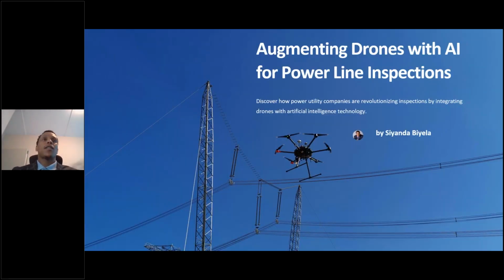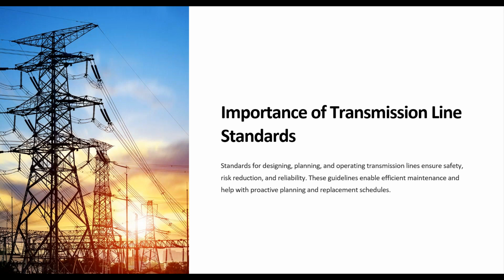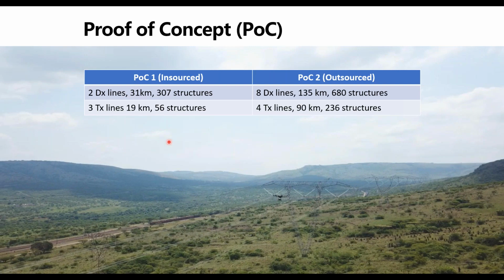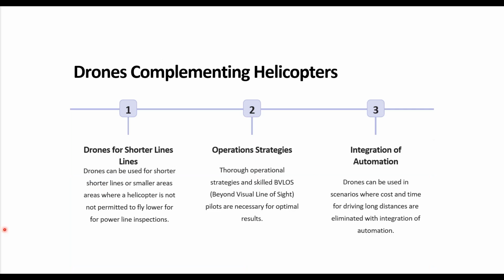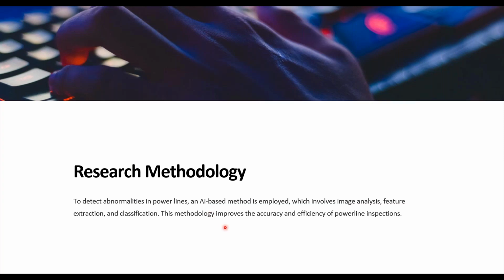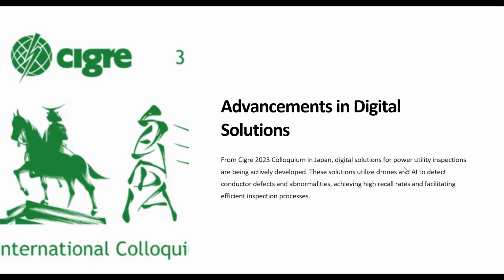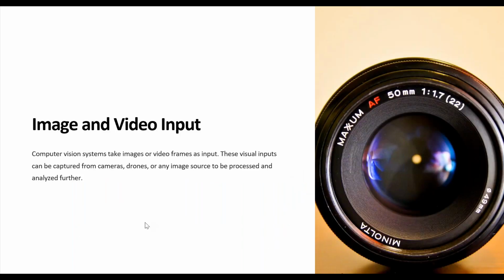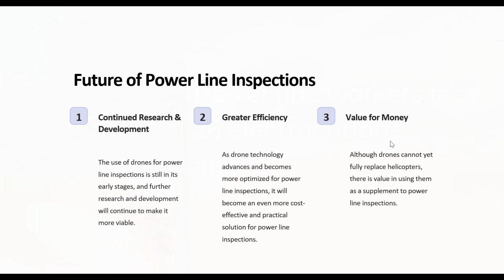SAIEE KZN Centre | Augmenting drones and Artificial Intelligence for Powerline inspections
The talk covers the integration of drones and Artificial Intelligence (AI) for powerline inspections. By combining the capabilities of drones equipped with advanced sensors and high-resolution cameras alongside AI algorithms for automated data analysis, the session aims to highlight the potential of this approach.